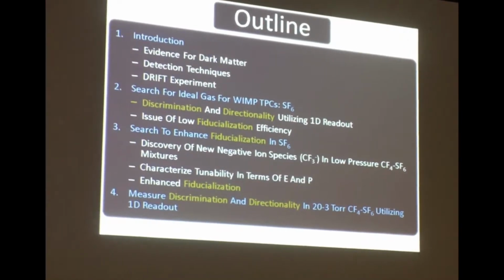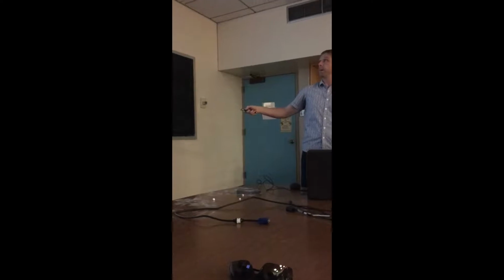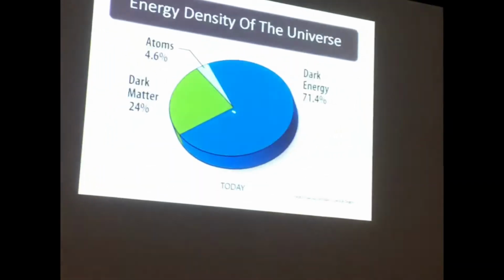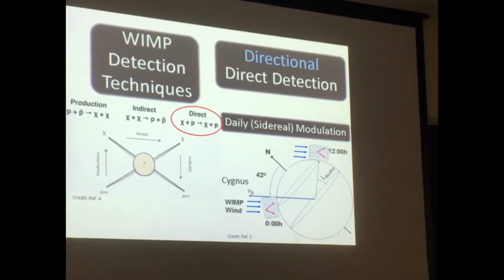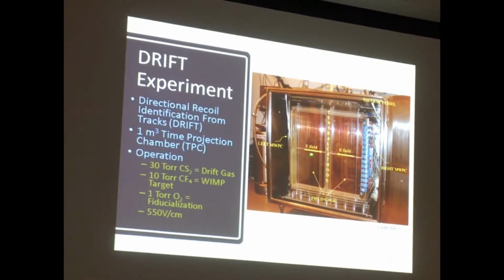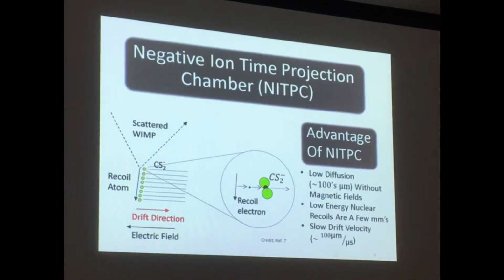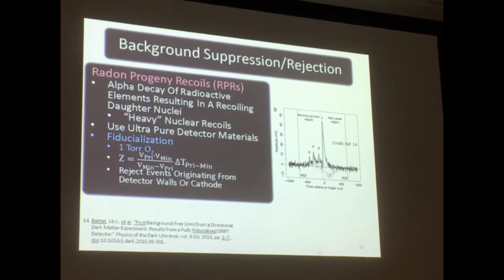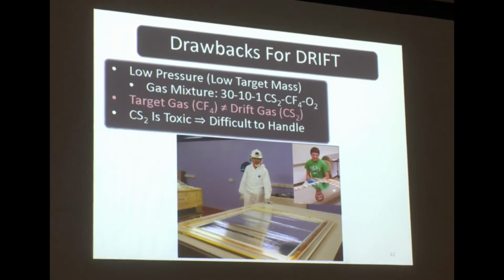Randy’s dissertation pt 1 of 5